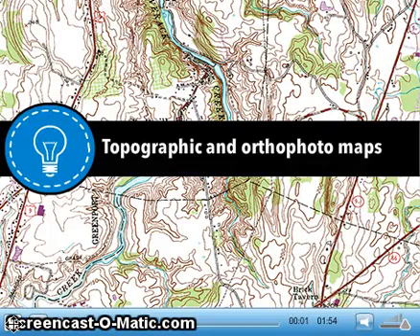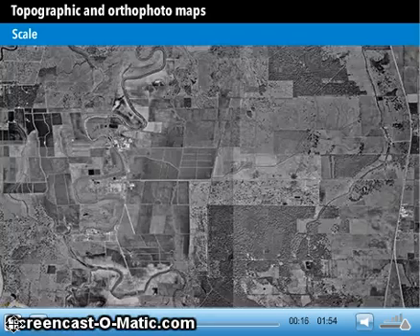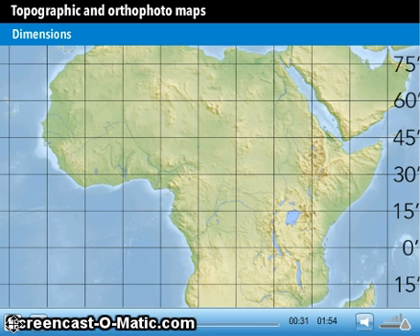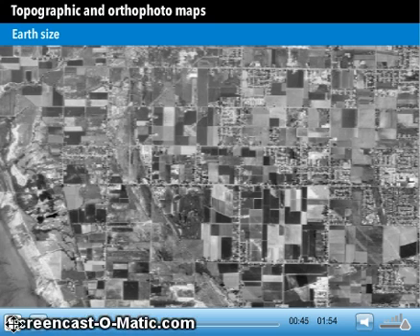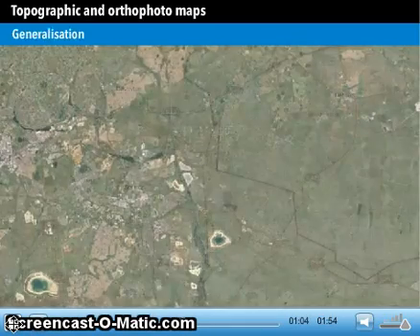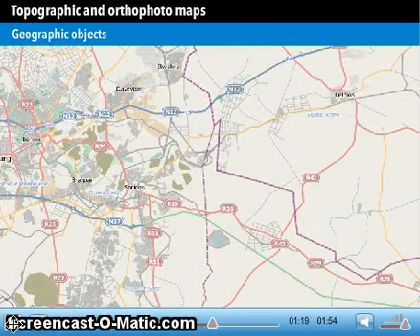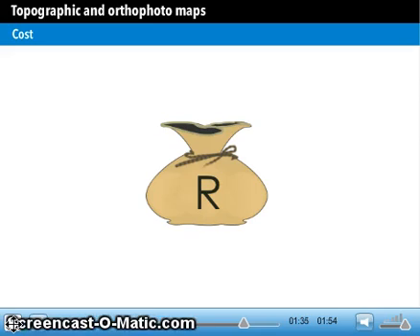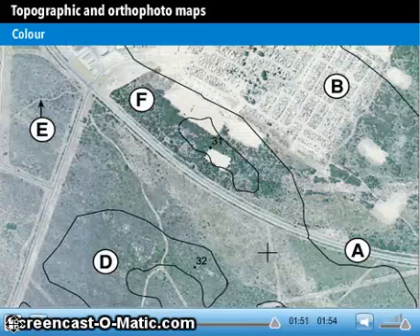Topographical and Orthophoto Maps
Geography Grade 12: Mapwork